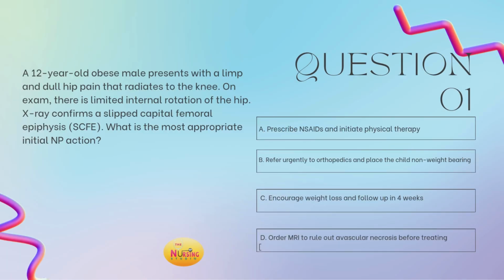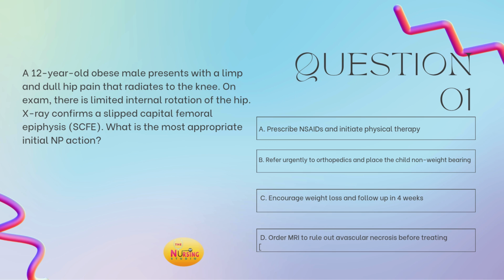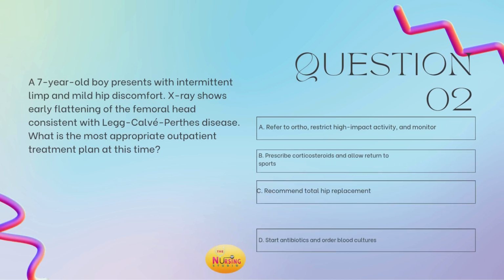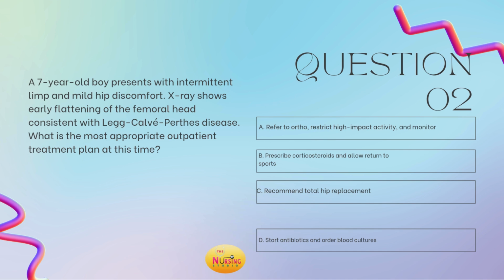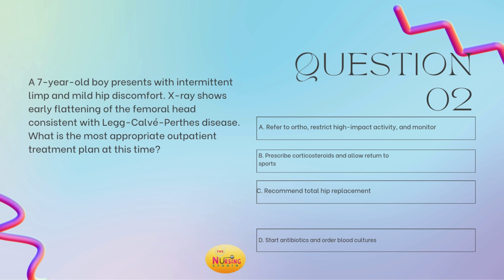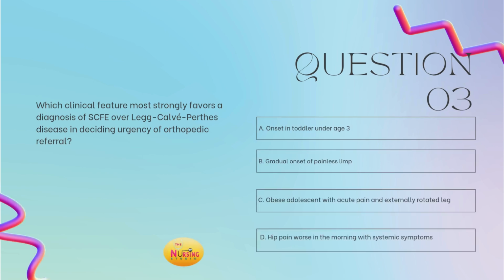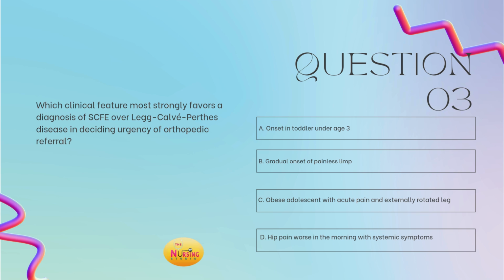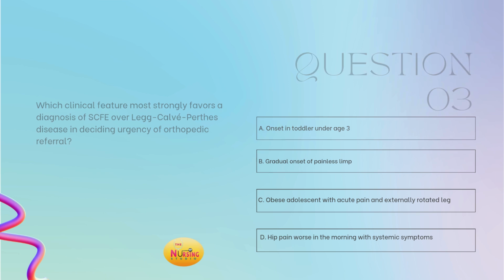Pharm Series: Pediatric Treatment Questions Part 8 for NP Board Prep. ANCC/AANP (Day 199)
Pharmacology Practice Questions and Rationales for Nurse Practitioner Success.The ANSWER to your board success.